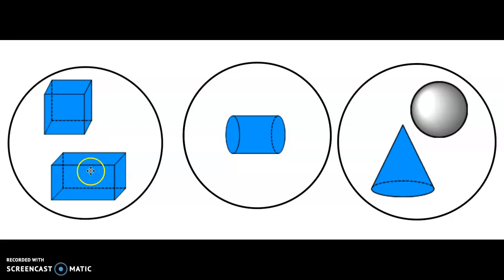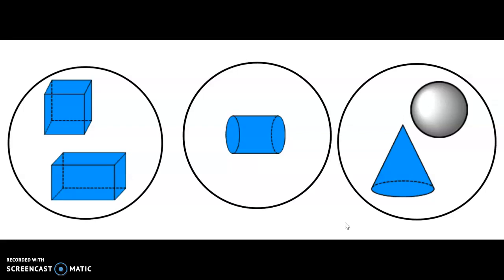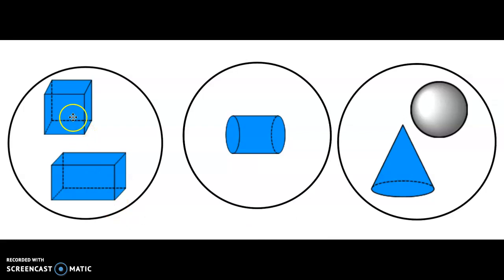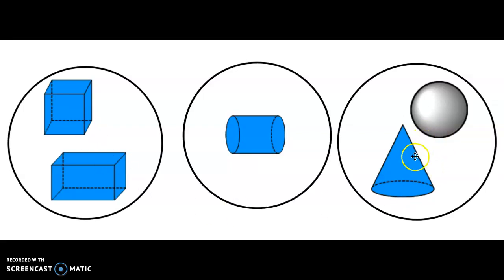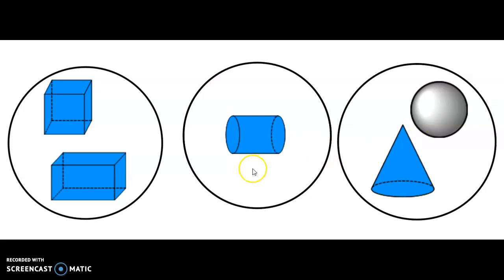4/23 Math Solid Figures